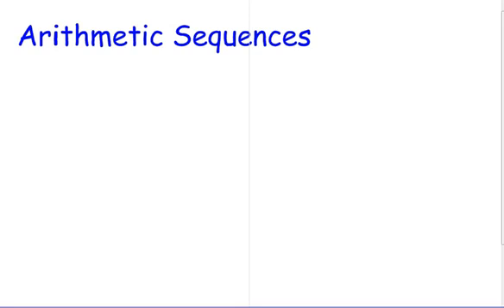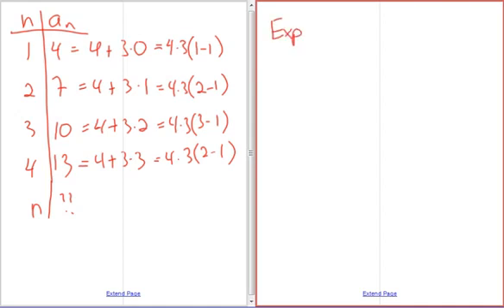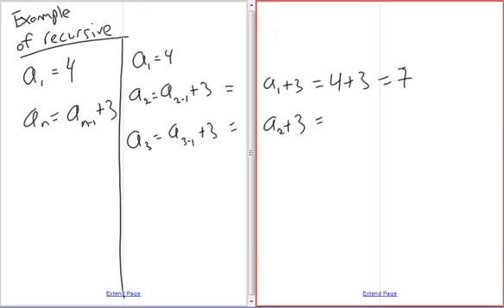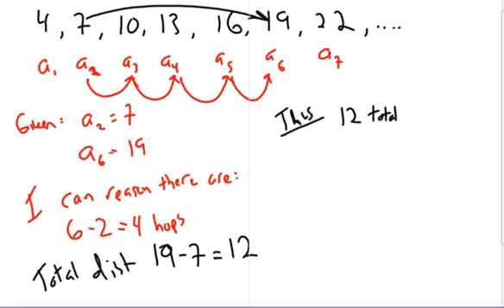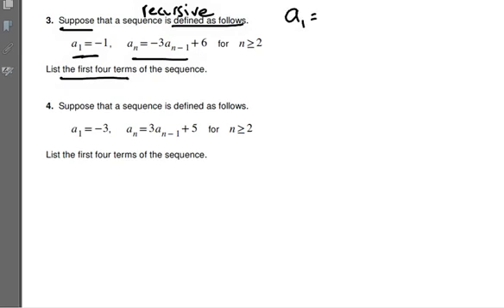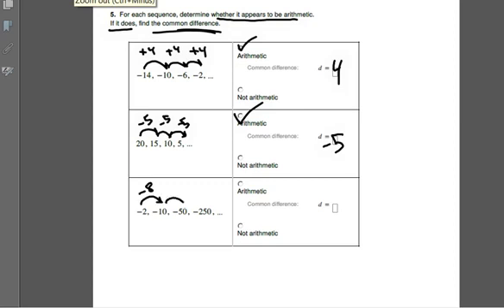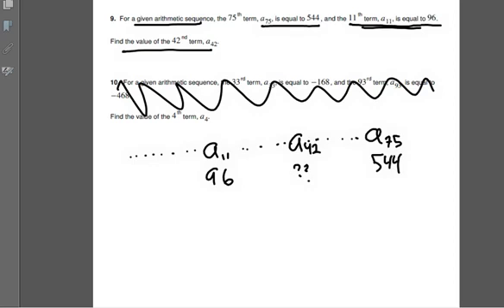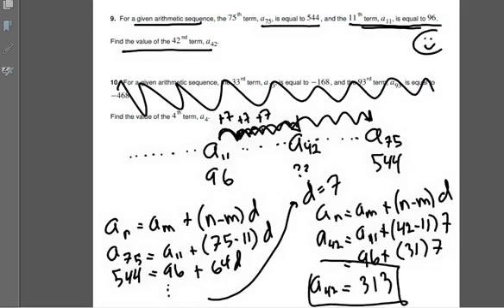Sequences 2 - Arithmetic Sequences